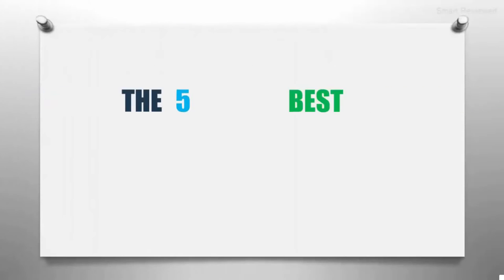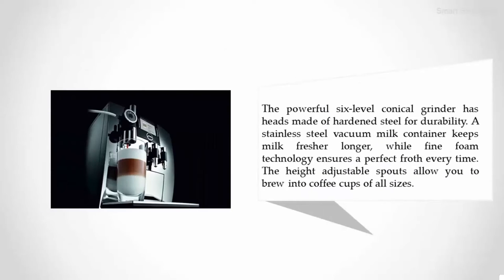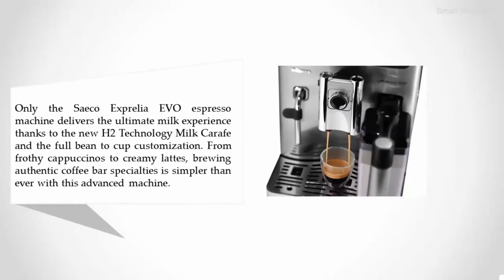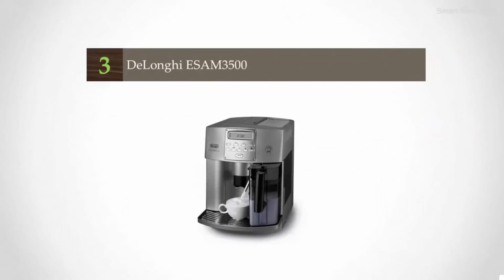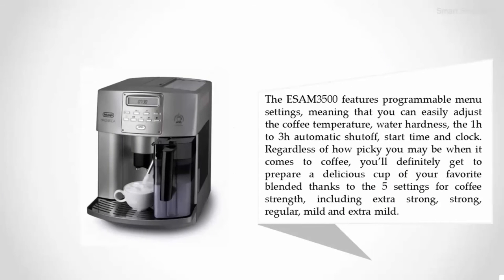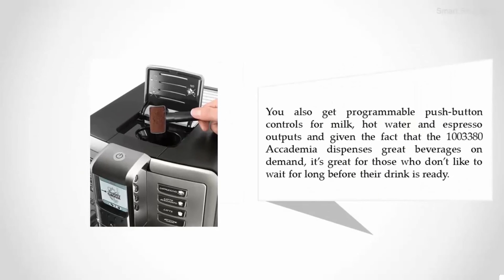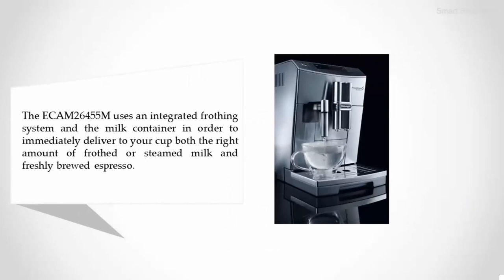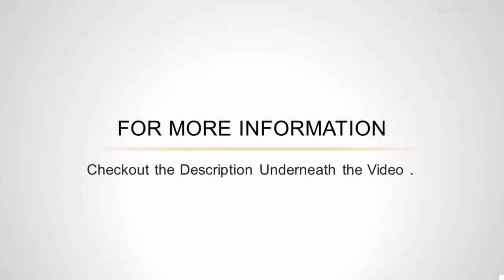Best Super Automatic Espresso Machine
Here is the list of 5 Best Super Automatic Espresso Machine.
* DeLonghi Prima Donna S Deluxe ECAM26455M
* Gaggia 1003380 Accademia Espresso Machine
* DeLonghi ESAM3500
* SAECO HD8857/47
* Jura Impressa J9 One Touch TFT.